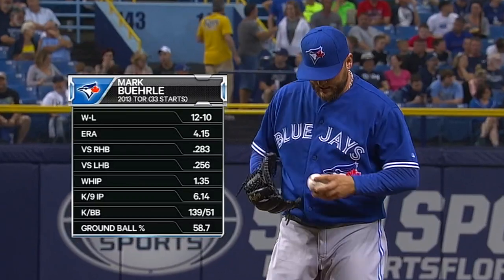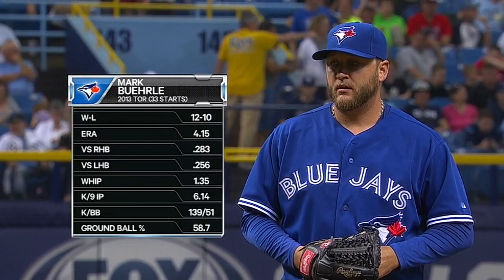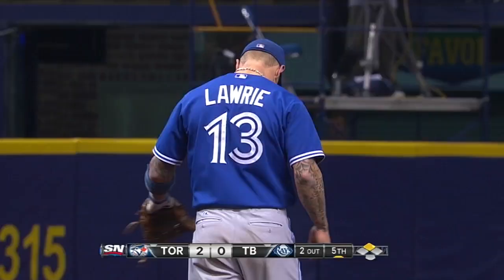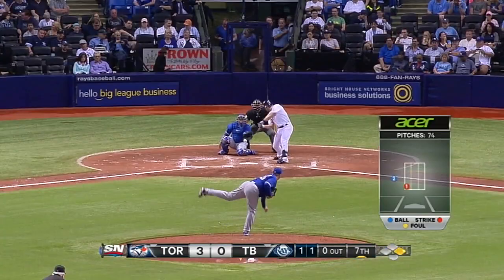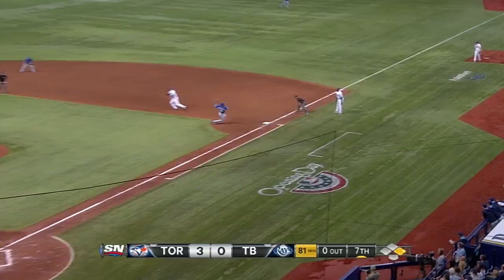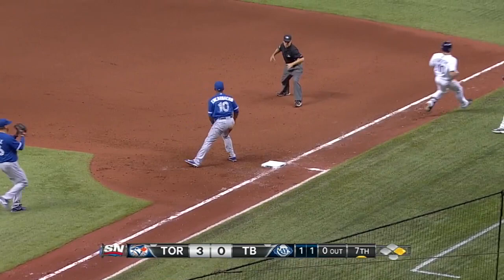TOR@TB: Buehrle dominates Rays, fans 11 over 8 2/3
4/2/14: Mark Buehrle strikes out 11 over 8 2/3 scoreless frames against the Rays in his first start of 2014